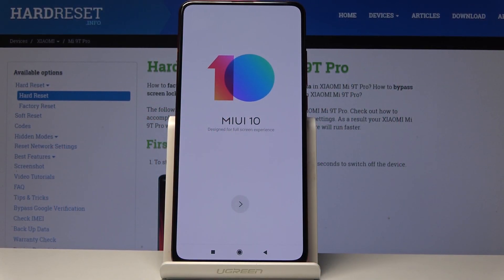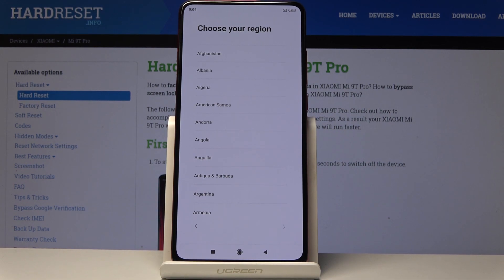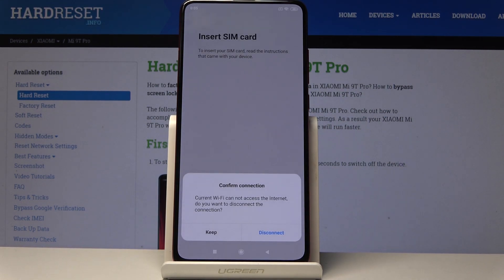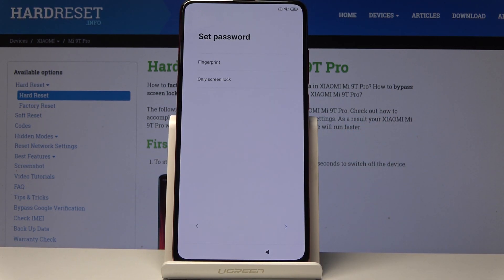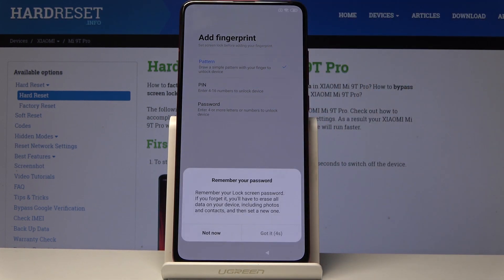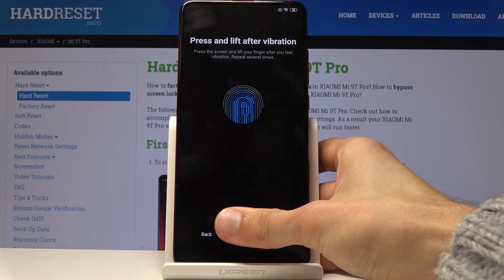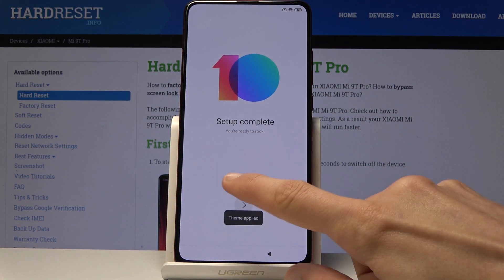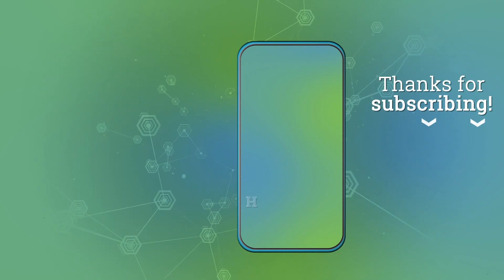How to Set Up Xiaomi Mi 9T Pro - Activate XIAOMI Smartphone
If you are a new owner of XIAOMI Mi 9T Pro, you have to check the following instruction. Learn how to easily configure your mobile. The set up process will no longer be a puzzle for you. We will guide you, step by step, from the simplest to the most difficult and also most important settings. Watch and smoothly activate your smartphone.

How to set up XIAOMI Mi 9T Pro? How to configure XIAOMI Mi 9T Pro? How to activate XIAOMI Mi 9T Pro? How to add Wi-Fi in XIAOMI Mi 9T Pro? How to set up language in XIAOMI Mi 9T Pro?